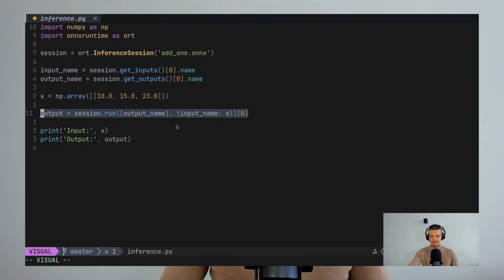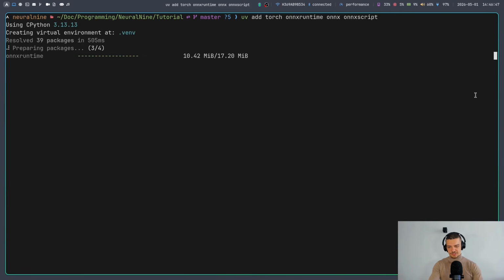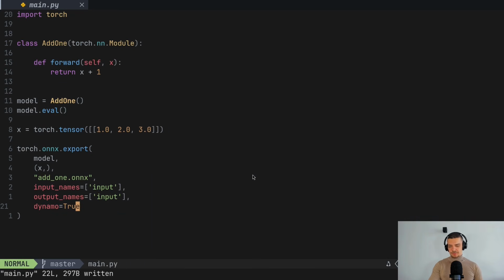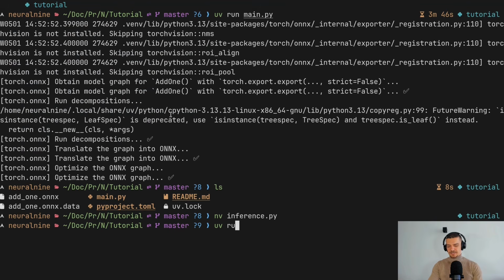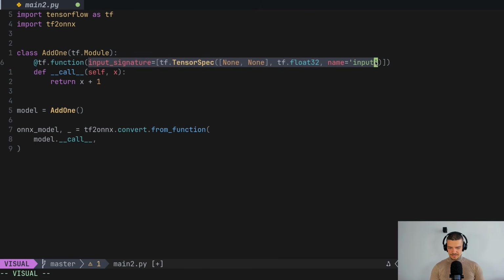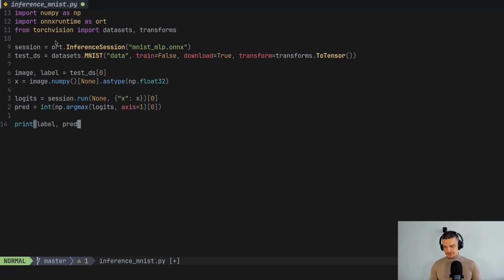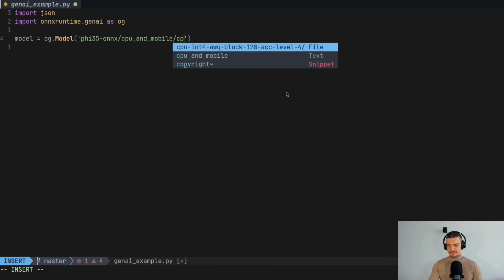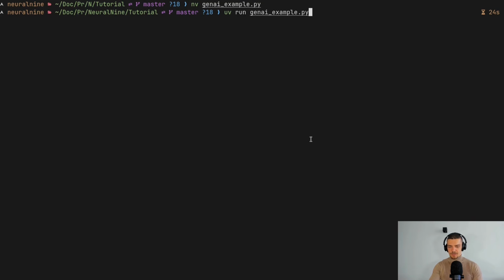ONNX: The PDF Format For Neural Networks